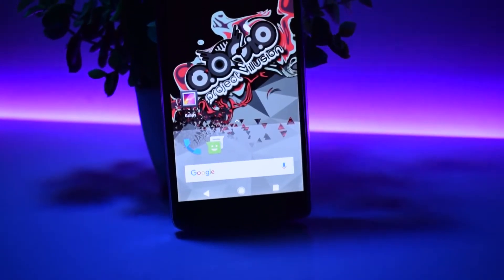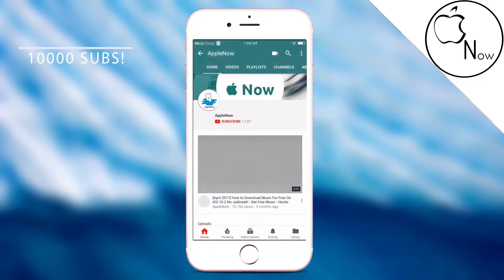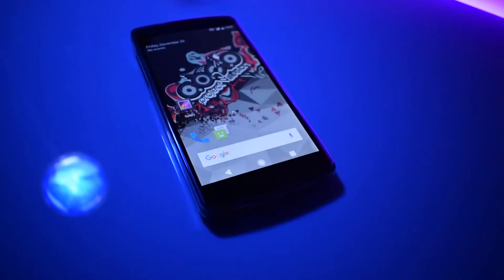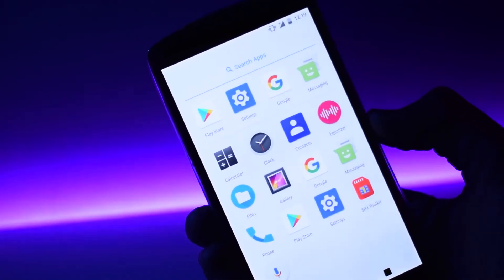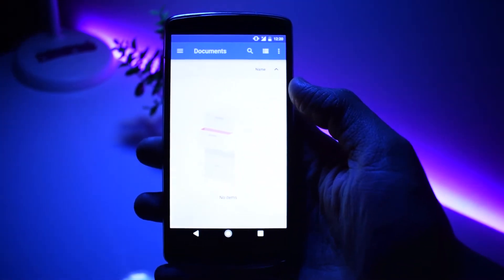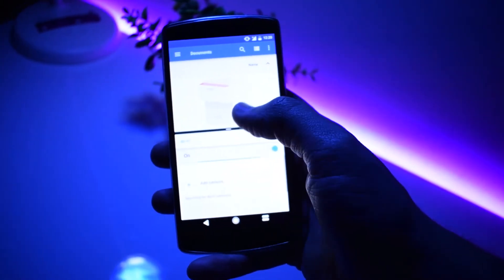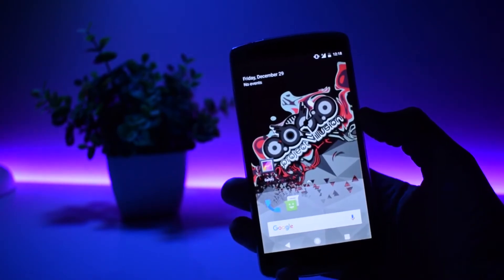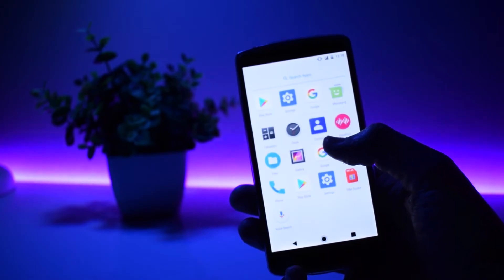Nexus 5 Oreo Rom: Most Stable!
I Was Very Sad When I Sold This Phone!   Peace!

➡️Videos Links:-
[SORTED ➡️ Latest - Oldest ]

⚫️Ios 10 Jailbread Achieved!

⚫️How to Film With SmartPhone!